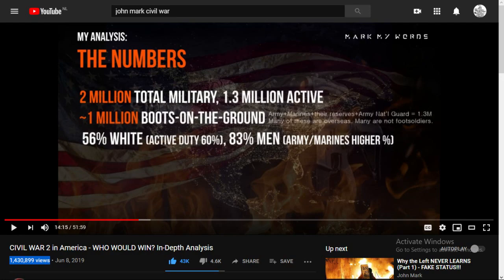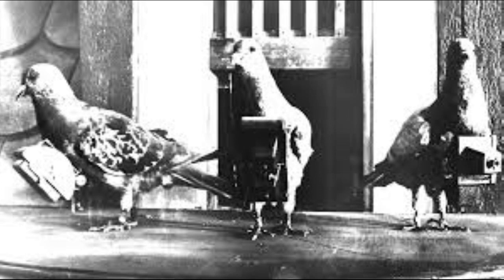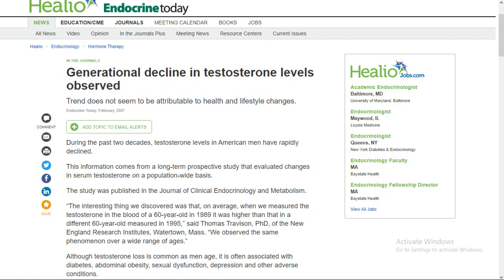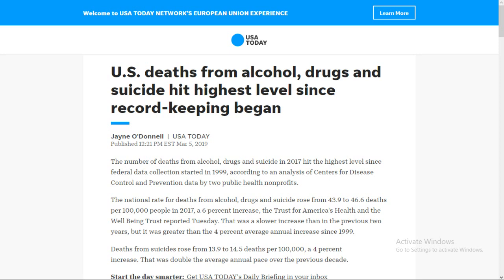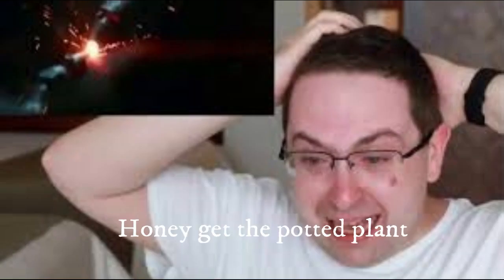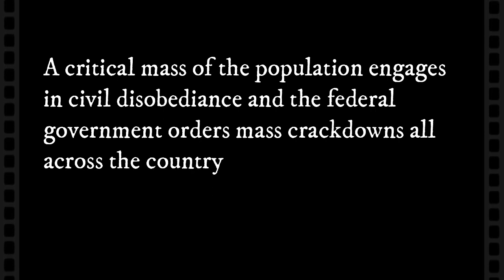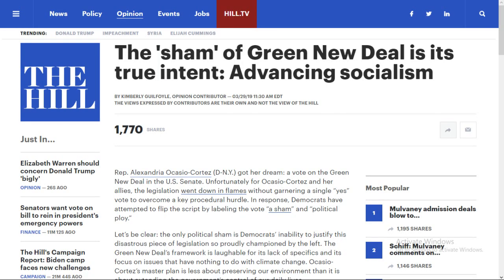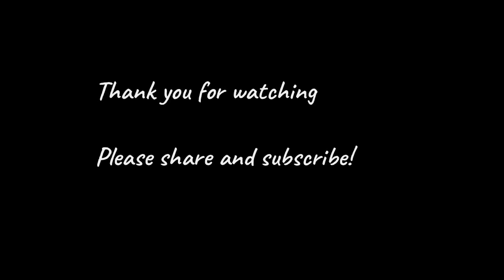Response to John Mark on civil war 2.0 and how it might start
In this video I take a look into the civil war scenario presented by popular youtuber John Mark. We also look at the scenarios and triggers through which a civil war might actually start.